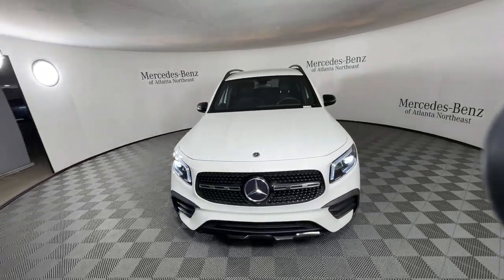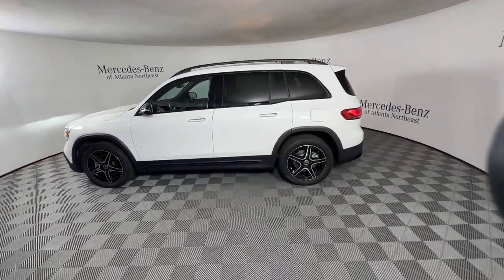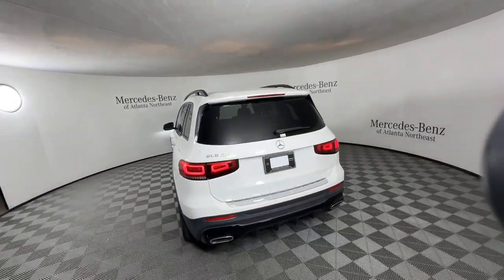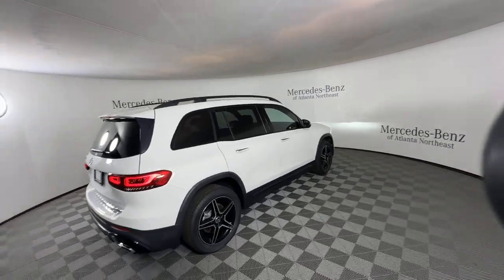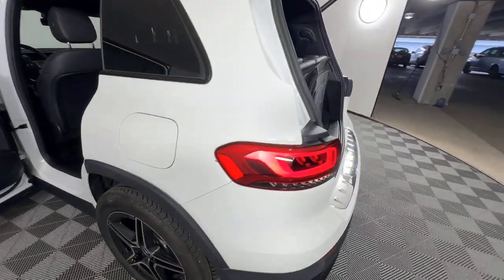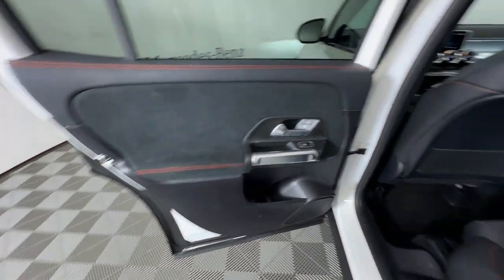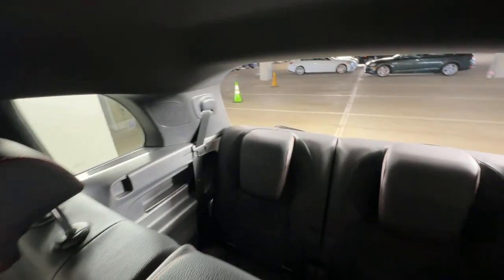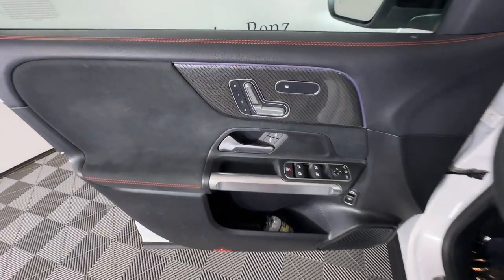2021 Mercedes-Benz GLB Duluth, Lawrenceville, Cumming, Johns Creek, Atlanta, GA 24122DP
Polar White Used 2021 Mercedes-Benz GLB GLB 250 available in Duluth, Georgia at  Mercedes-Benz of Atlanta Northeast. Servicing the Lawrenceville, Cumming, Johns Creek, Atlanta, GA area.

Recent Arrival! Certified. Clean CARFAX. CARFAX One-Owner. Odometer is 10026 miles below market average!brbr2021 Polar White Mercedes-Benz GLB GLB 250 23/31 City/Highway MPG 8-Speed Automatic 10.25 Digital Instrument Cluster 10.25 Media Display w/Touchscreen 19 AMG Twin 5-Spoke Wheels 3rd Row Seat 64-Color Interior Ambient Lighting AMG Body Styling AMG Line Android Auto Apple CarPlay Auto-Dimming Rearview & Driver-Side Mirrors Automatic temperature control Black Headliner Blind Spot Assist Brake assist Delay-off headlights Electronic Stability Control Exterior Parking Camera Rear Floor Mats in Black w/AMG Inscription Four wheel independent suspension Front dual zone A/C Front fog lights Fully automatic headlights Garage Door Opener Hands-Free Access HD Radio Heated Front Seats KEYLESS GO MBUX Voice Control Night Package Power Folding Exterior Mirrors Power Liftgate Premium audio system: MBUX Premium Package Radio: MBUX Multimedia System Rain sensing wipers Rear fog lights Remote keyless entry Roof Rails w/Gloss Black Finish Smartphone Integration Speed-sensing steering Sport Seats w/Adjustable Head Restraints Steering wheel mounted audio controls Traction control.brbrMercedes-Benz Certified Pre-Owned Details:brbr * 165+ Point Inspectionbr * Limited Warranty: 12 Month/Unlimited Mile beginning after new car warranty expires or from certified purchase datebr * Warranty Deductible: $0br * Vehicle Historybr * Includes Trip Interruption Reimbursement and 7 days/500 miles Exchange Privilegebr * Transferable Warrantybr * Roadside AssistancebrbrbrMercedes-Benz of Atlanta Northeast 1705 Boggs Rd Duluth Georgia 30096 .brbrAll prices plus tax tag title and Georgia Lemon Law. Prices include $899 dealer doc fee and $199 Electronic Filing fee.